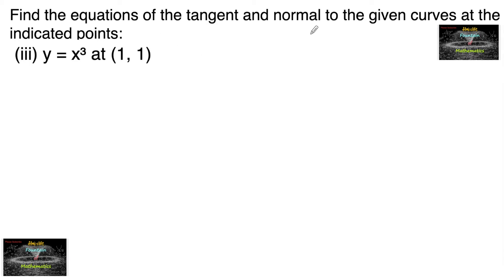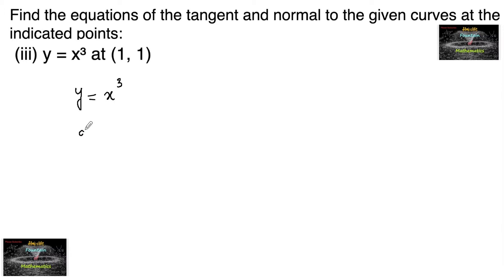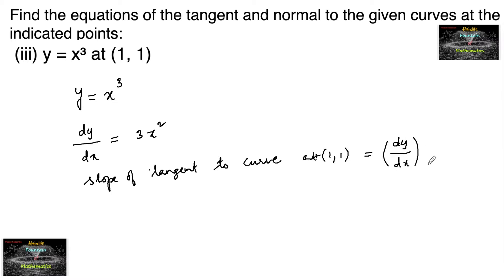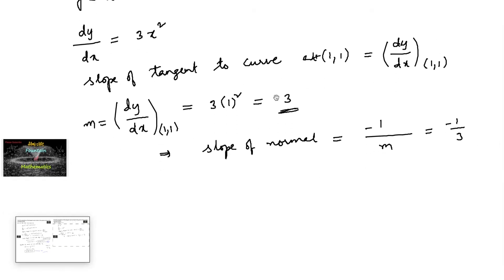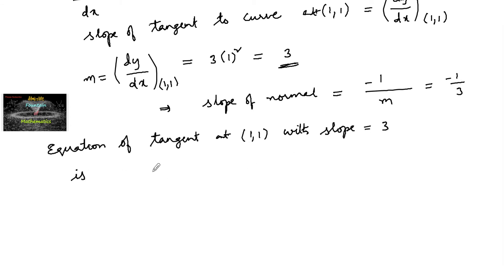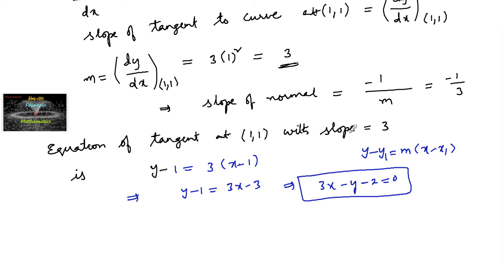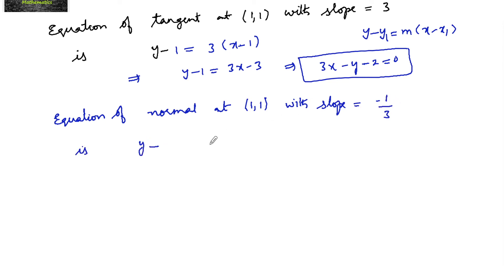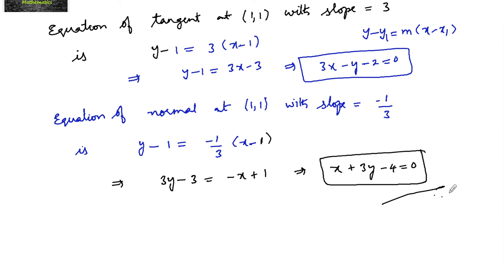Find the equation of the tangent and normal to the given curve y = x³ at (1, 1)